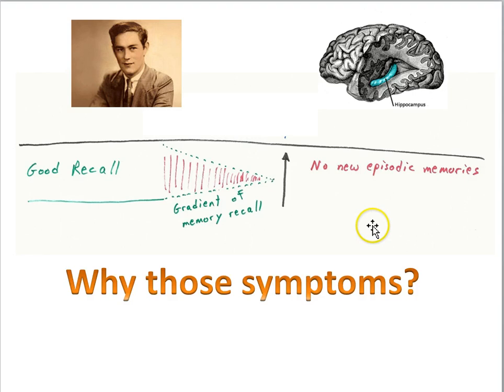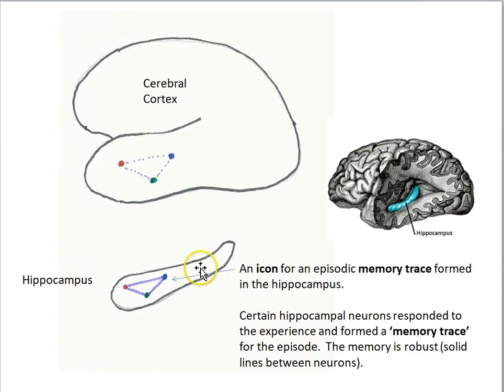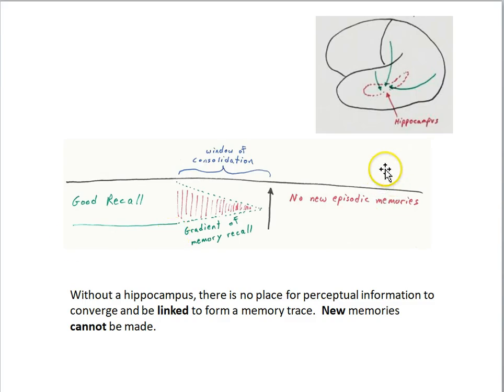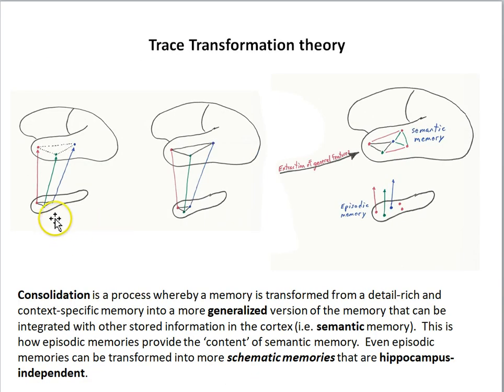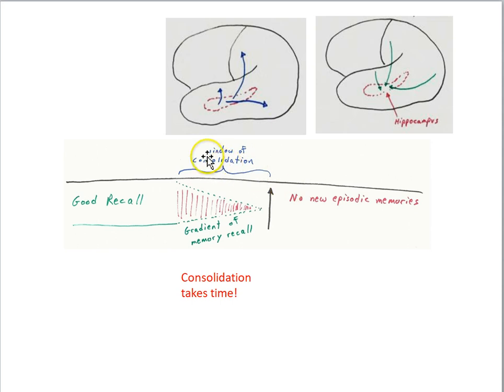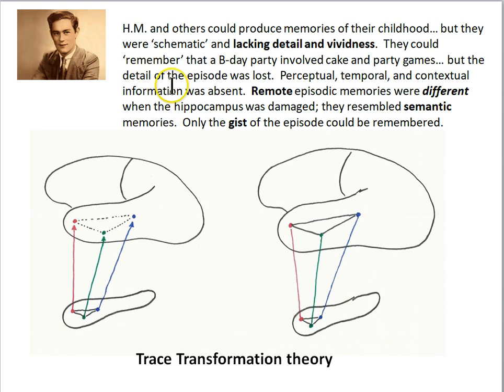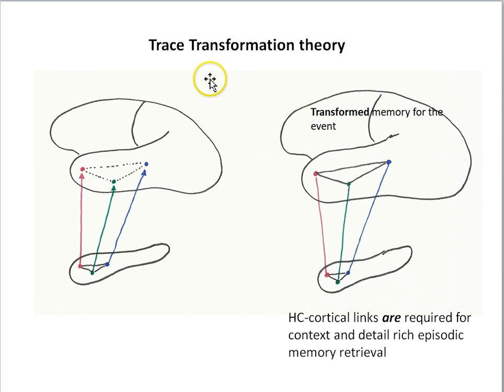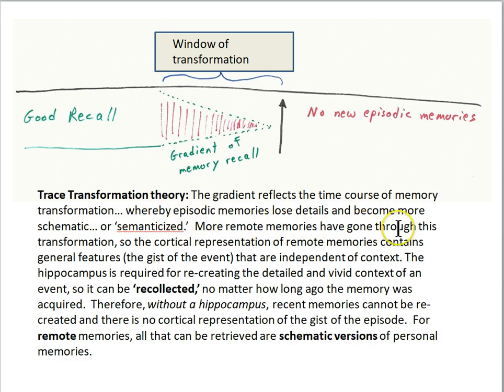H.M. explained part 1